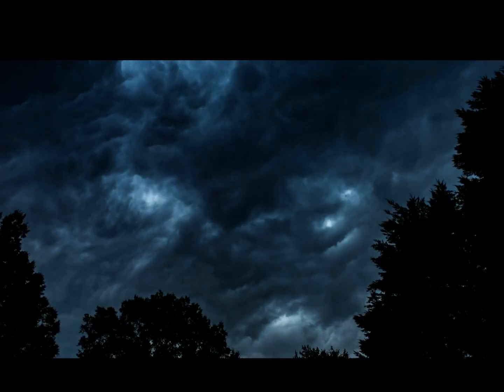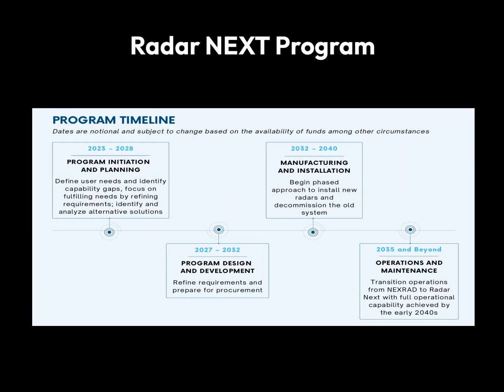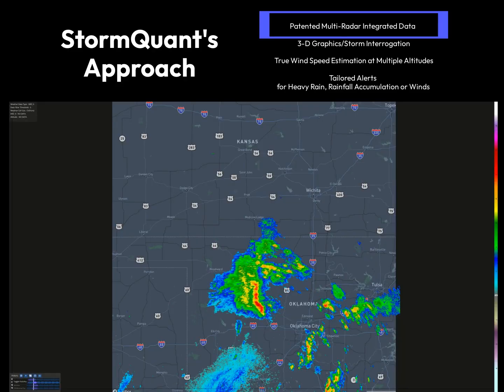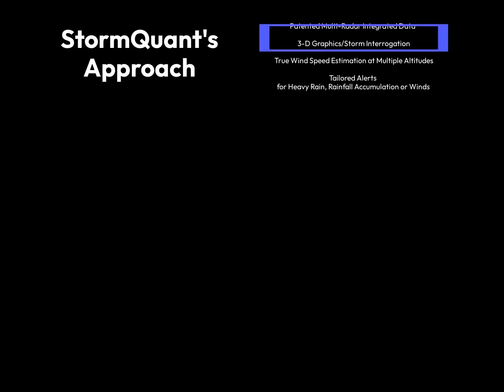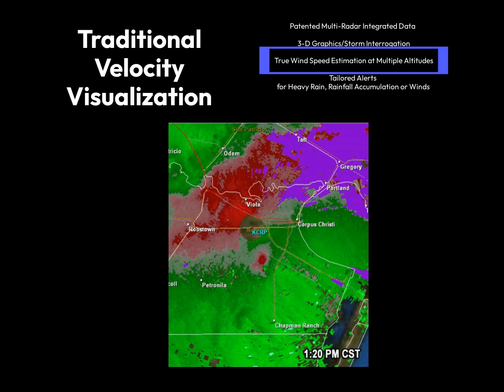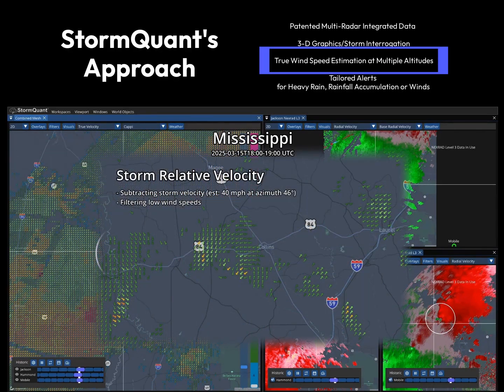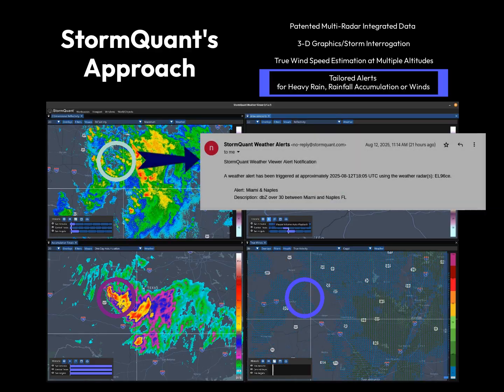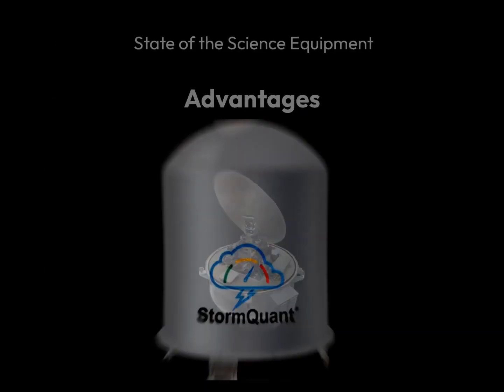StormQuant vs. Traditional Radar: 3D Storm Visualization, Multi-Radar Data & Level 3 Tools Explained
This video walks through how StormQuant's platform goes beyond traditional radar, with patented multi-radar integration, 3D storm visualization, true wind speed estimation at multiple altitudes, and tailored alerts for rain, accumulation, and winds.

See it side by side with traditional radar and judge for yourself.